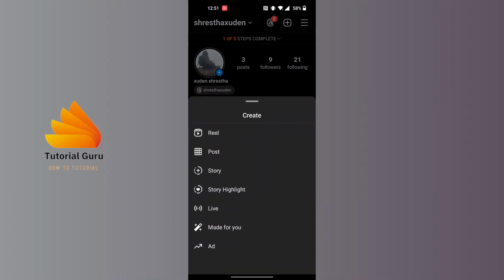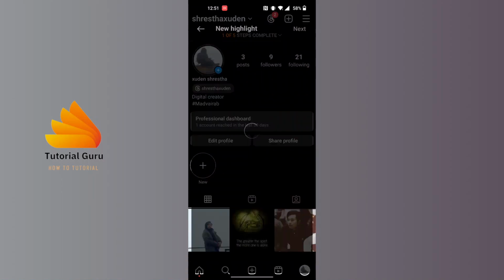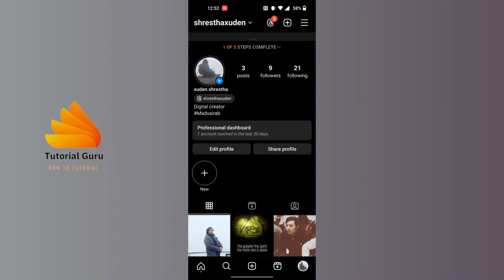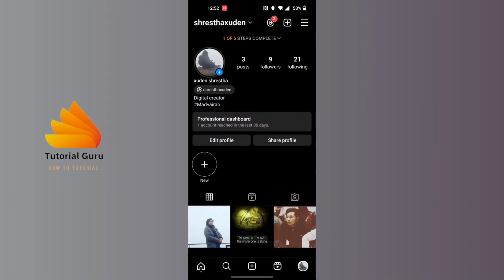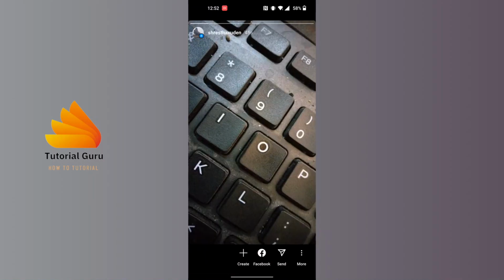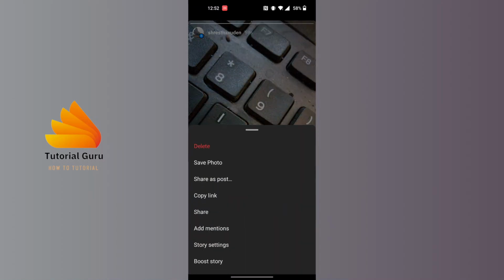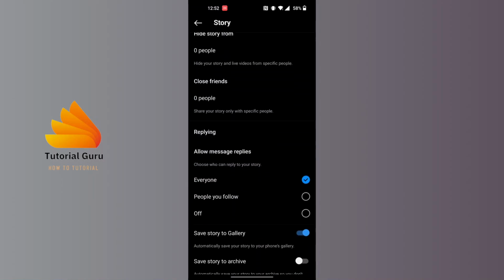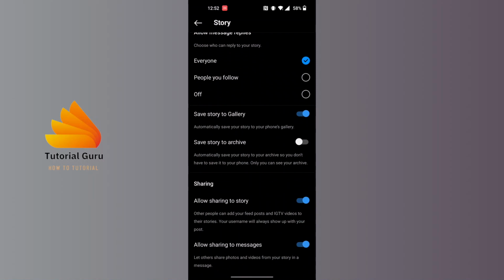How to Fix Instagram Stories Not Showing on Highlights?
How to Fix Instagram Stories Not Showing on Highlights | TutorialGuru

Welcome to TutorialGuru, your go-to source for simplified tech solutions! If your Instagram stories aren't appearing in your highlights as expected, it can be frustrating. In this tutorial, we'll explore some troubleshooting steps to help you resolve this issue and ensure that your stories are properly showcased in your highlights.